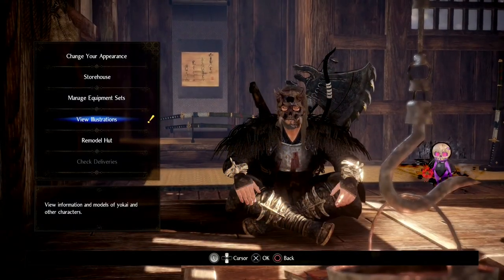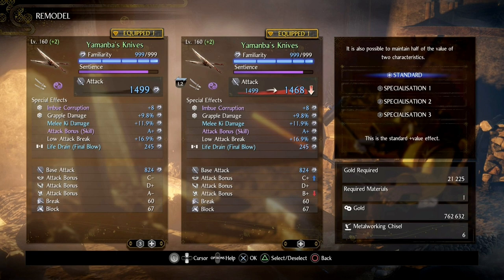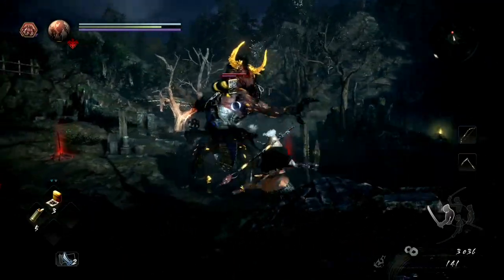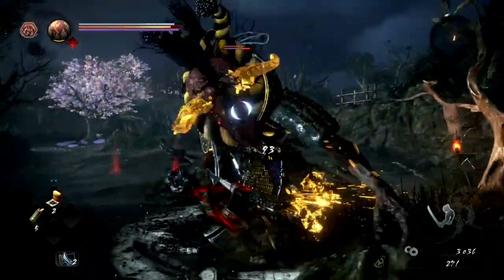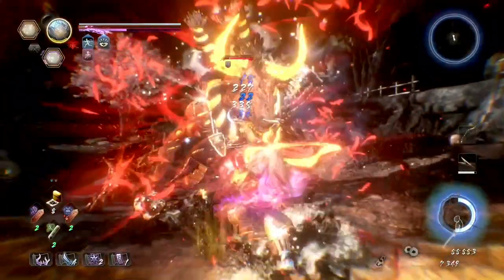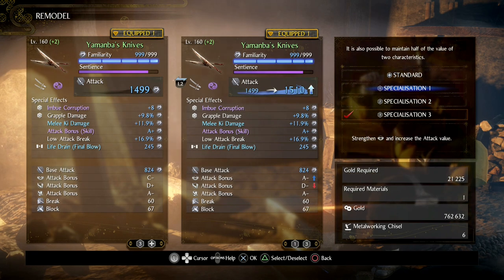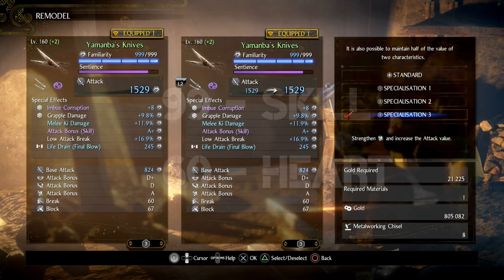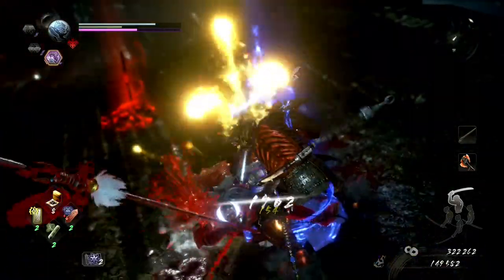Advanced Nioh 2 Remodeling Guide | Single & Dual Stat Weapon Scaling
In this guide I talk through Nioh 2 Remodeling. This remodeling guide for Nioh 2 is intended for both new players and seasoned Nioh 2 Blacksmiths. I discuss how weapon remodeling works in Nioh 2.

I show how to do advaned remodeling for dual stat scaling, I also discuss some of the applications and at what point the remodeling system is worthwhile based on your skill point investment.

This is a theorycrafting session for Nioh 2 so feel free to join in the debate.

Onos